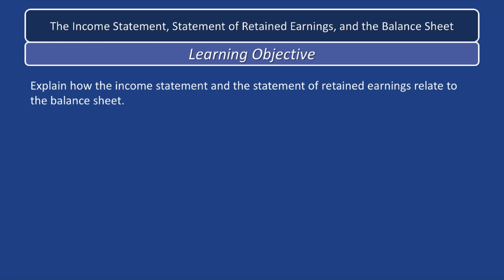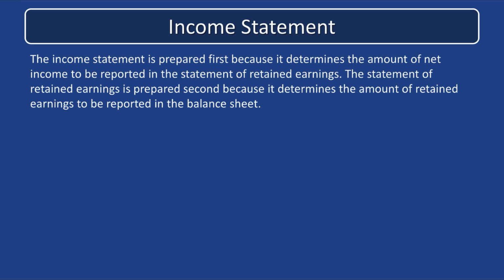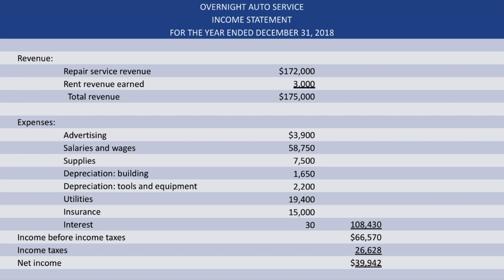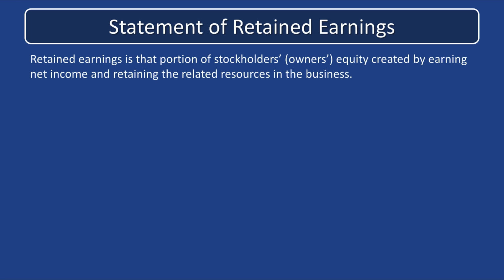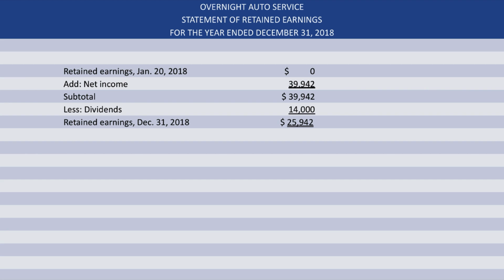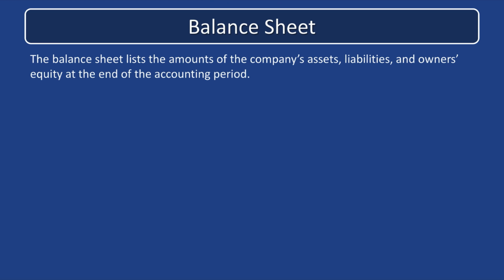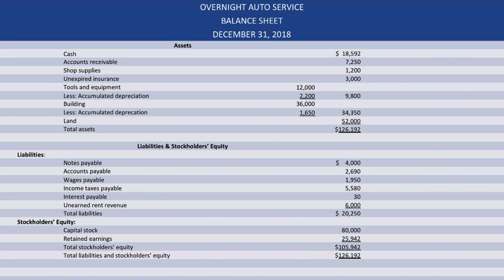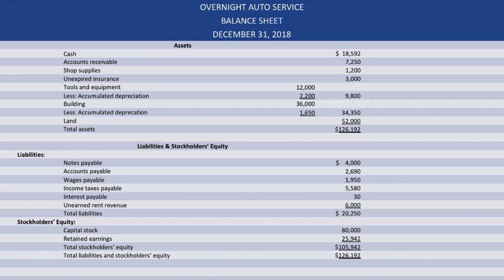Accounting Analysis Tip - The Income Statement, Statement of Retained Earnings, and Balance Sheet